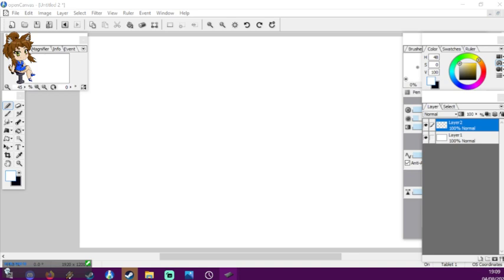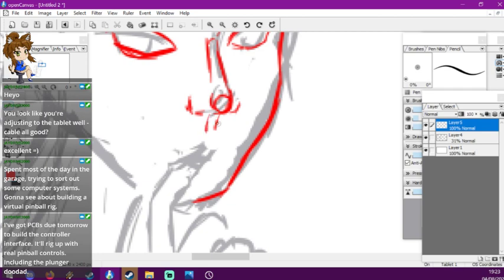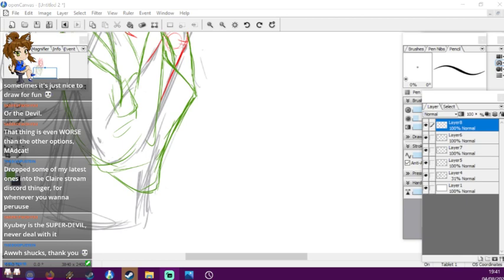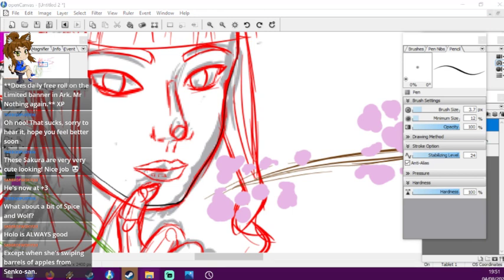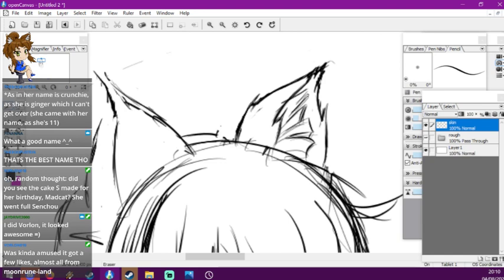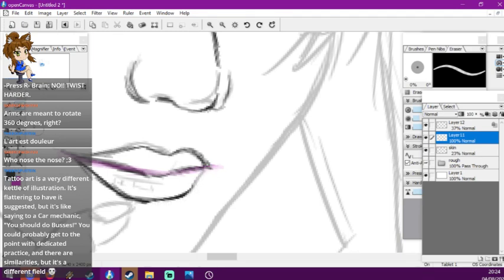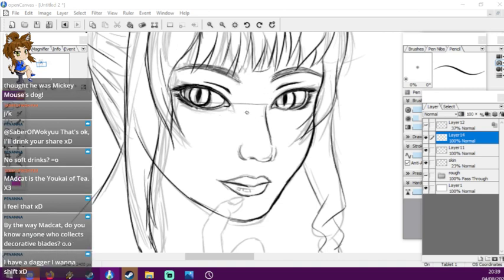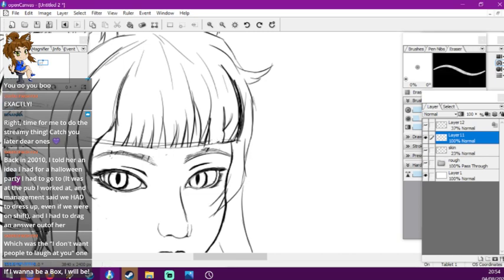Art Wednesday - Time to doodle